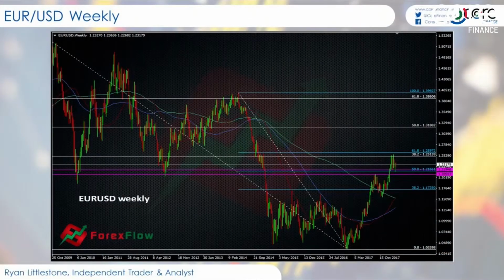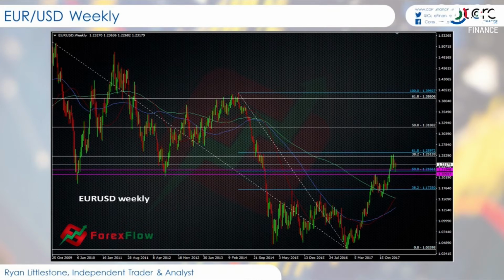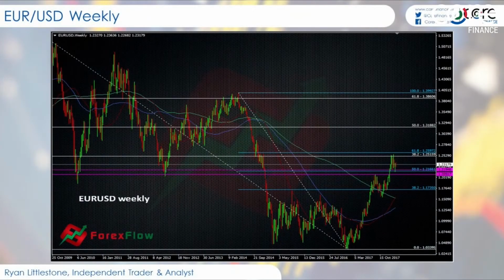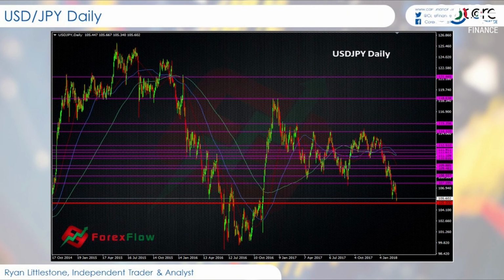Weekly Outlook: Euro/USD & UDS/Yen - Ryan Littlestone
Euro/USD - all eyes on Thursday’s ECB Meeting. Trade the levels in the meantime. Dollar/Yen 105 key barrier level - last key support level before parity?